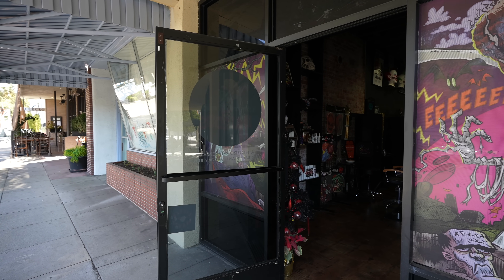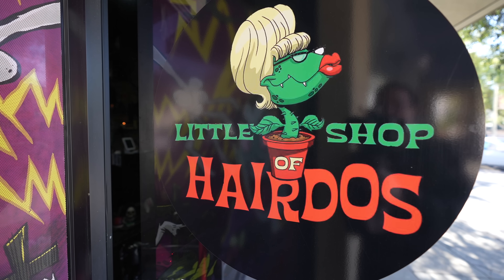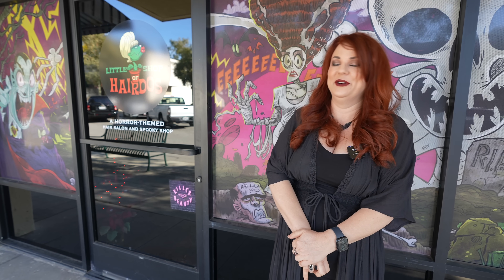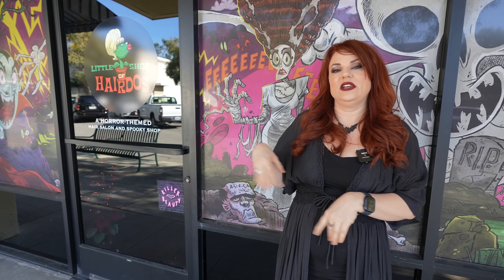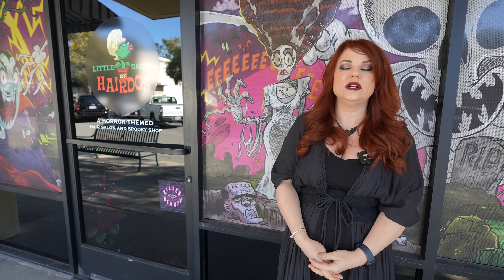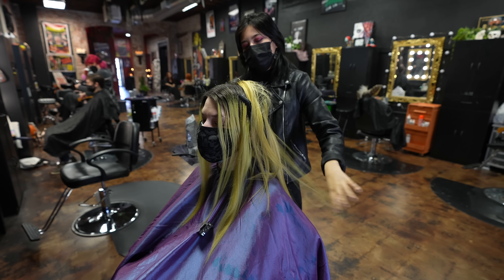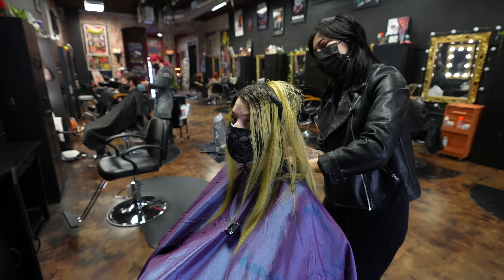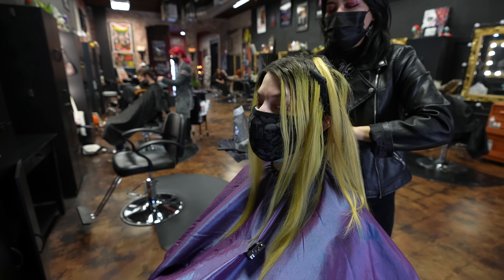Little Shop of Hairdos...A Horror Themed Hair Salon - Jessica Dyes Her Hair NEON Green 4K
Join us as we visit Little Shop of Hairdos...a HORROR themed hair salon in Upland, California.  And of course...Jessica turns her hair NEON Green!